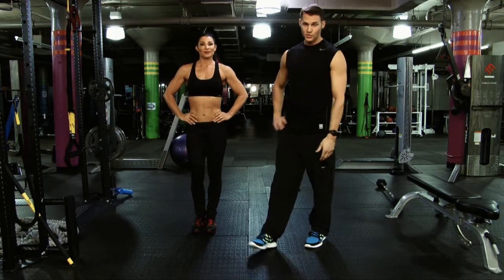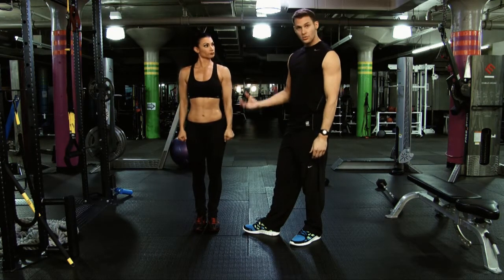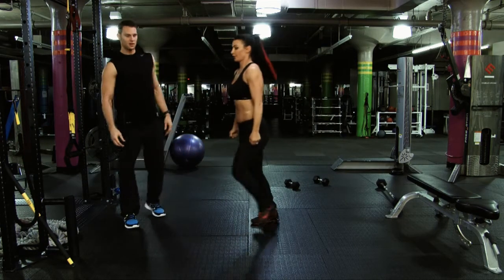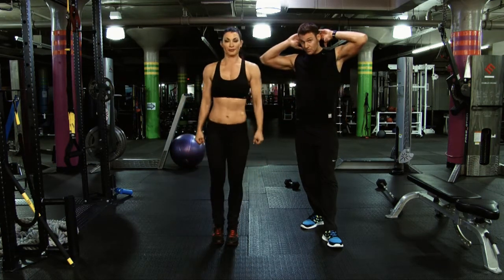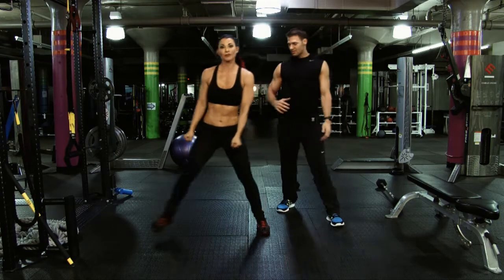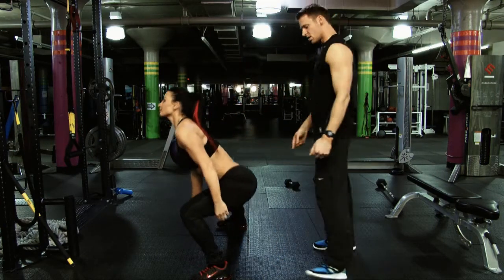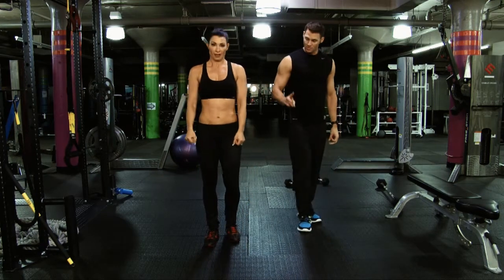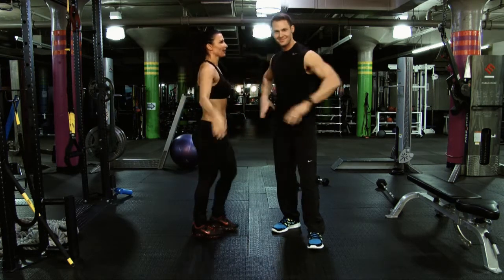Lunge Right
Chicago Trainers and owners of Morph Personal Training LLC, Joey Thurman (WBFF Fitness Model Competitor) and Marcus Warren (Mr. Natural Australia 2001) This video features Lisa Marie Varon current pro wrestler with TNA Impact Wrestling Tara, and former WWE Diva Victoria! Watch as Lisa demonstrates and Joey describes a proper lunge and progressions of the lunge form the most basic to most difficult.